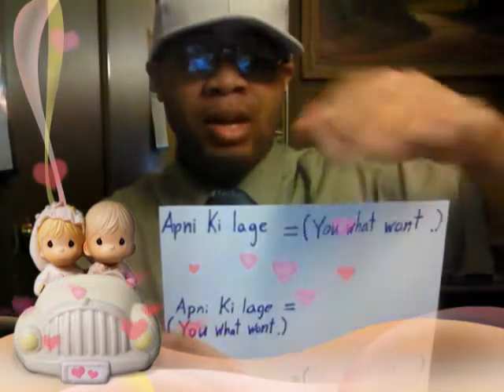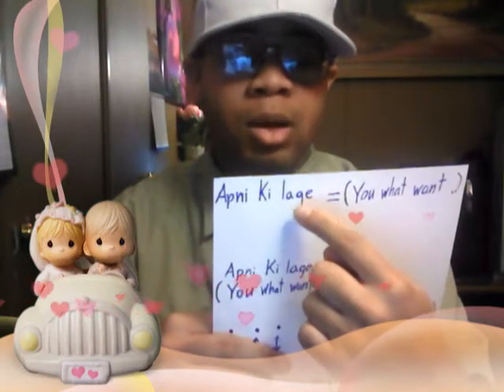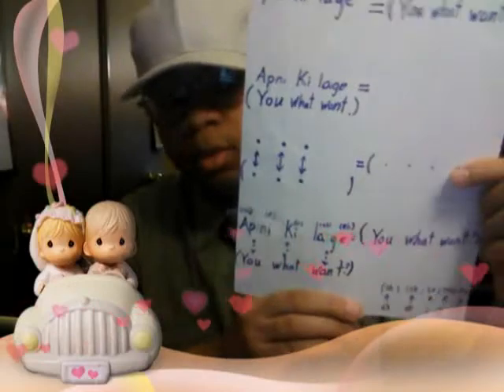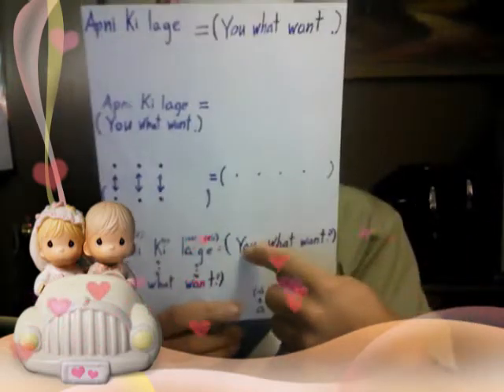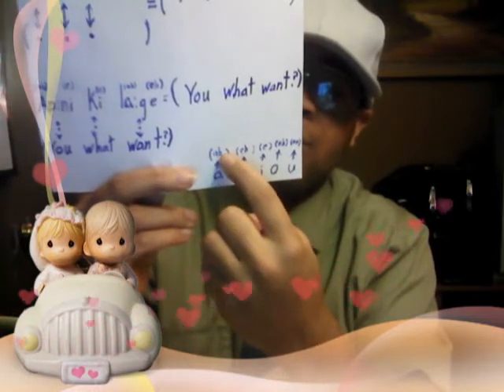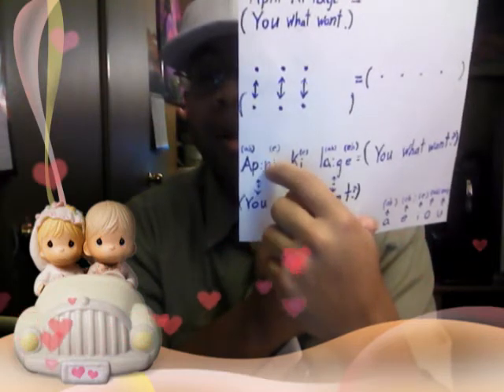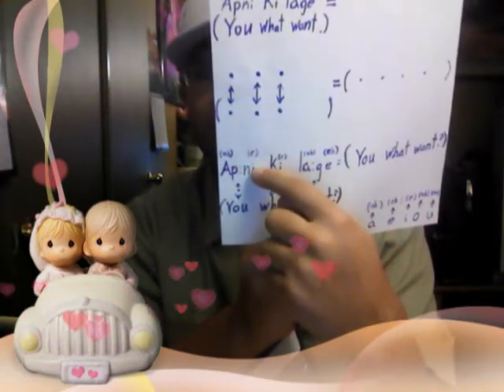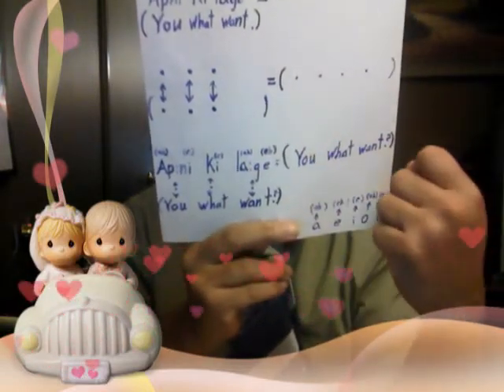4 How to write down Bengali sentence with English meaning